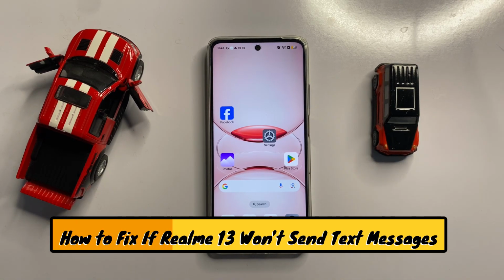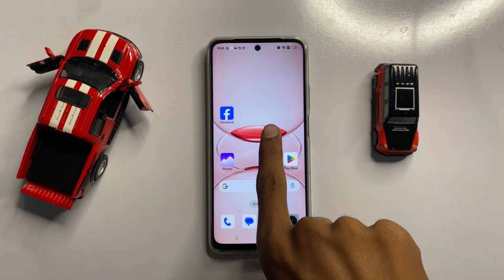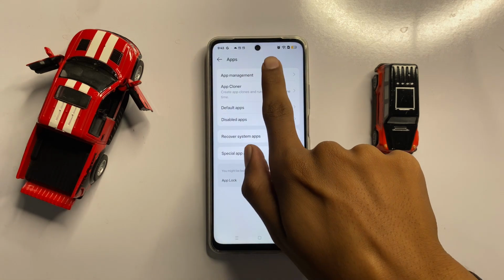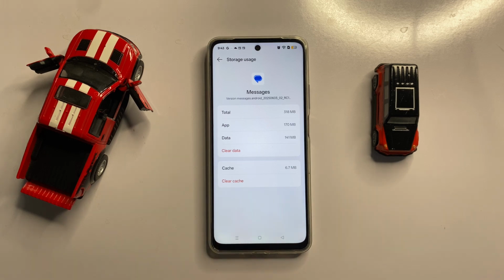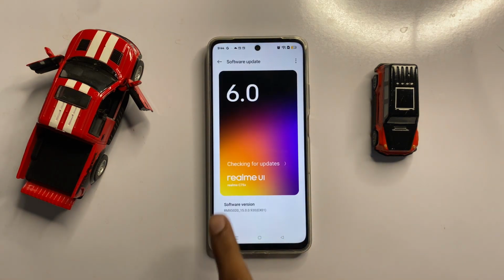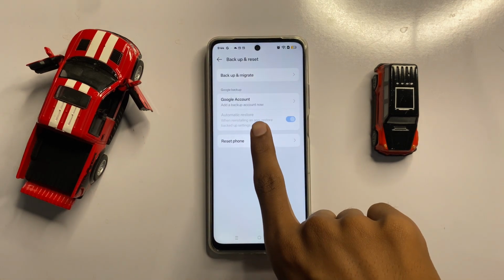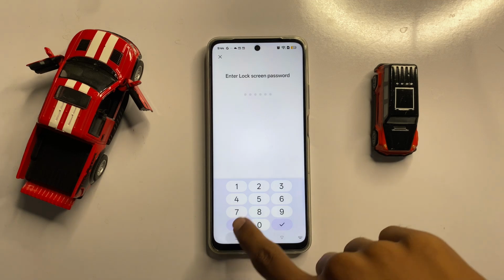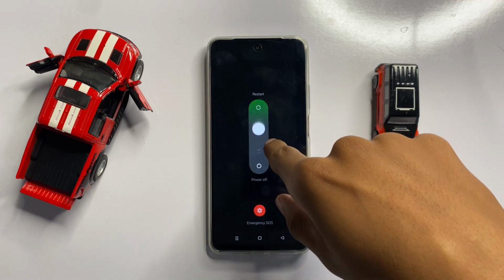How to Fix If Realme 13 Won’t Send Text Messages